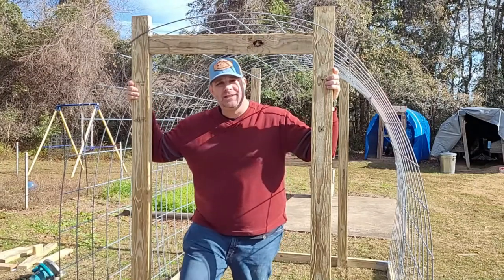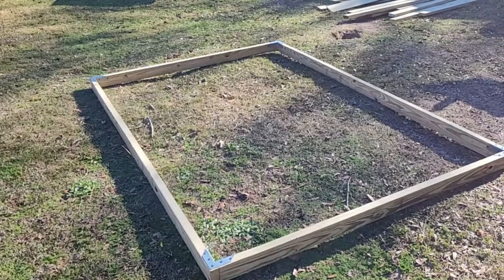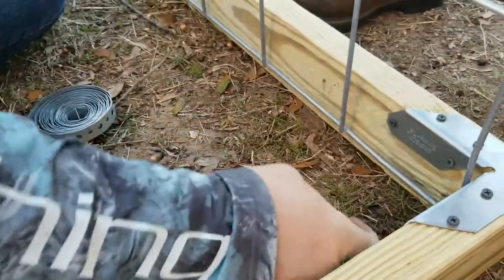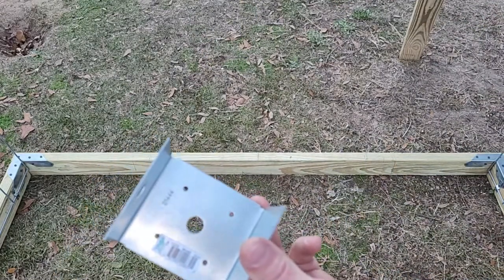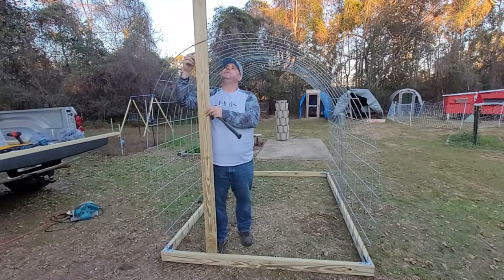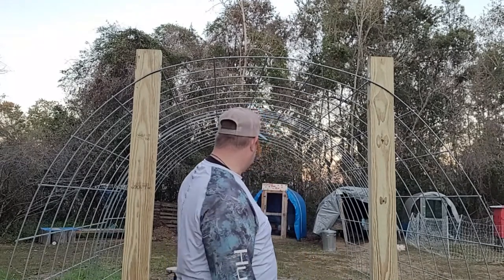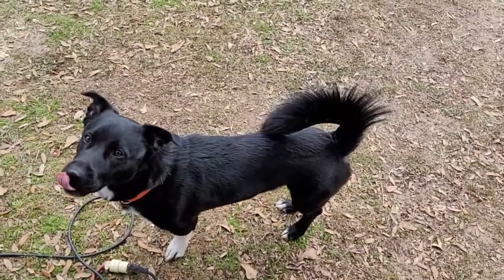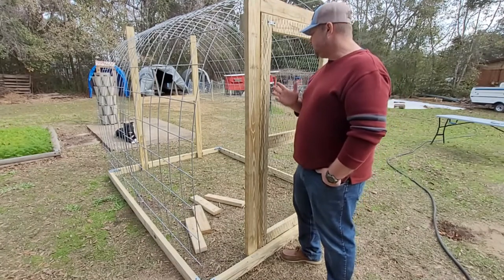Building a Chicken Hoop Coop for Beginners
A beginners guide to building a Hoop Coop for Chickens. These style hoop coops are cheap, versatile, easy to build, and durable. We have three of these coops and they have withstood a hurricane and several tropical storms. If you can use a drill and saw, you can build these hoop coops.

Materials needed:
14 - 2x4x8 (treated)
2 - Cattle Panels
Screws
Staples
Tarp
Bungie Cords
Hinges
Door Latch
Door Handle
Chicken Wire or Hardware cloth

That really helps us out. Please share our content with others. We are learning as we go and are here to help others along the way.